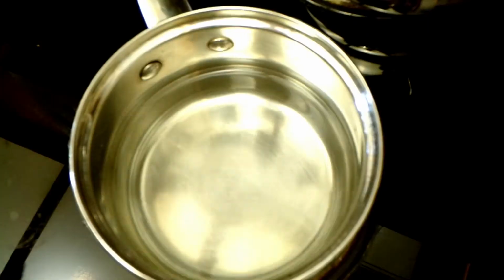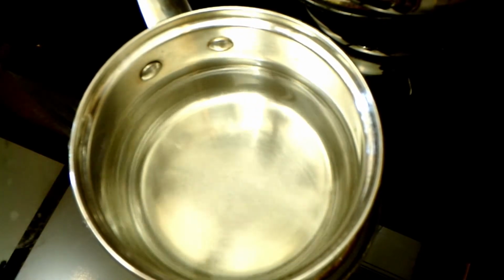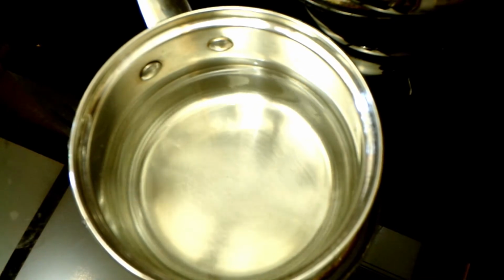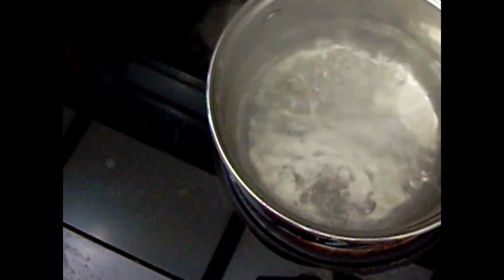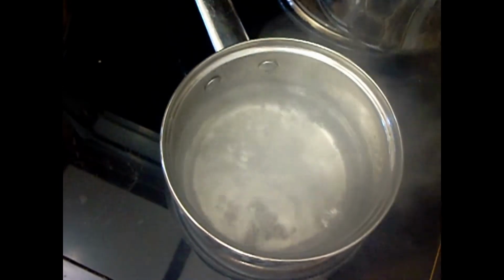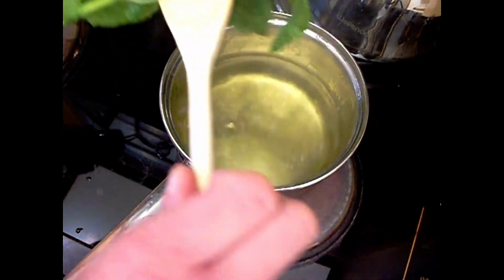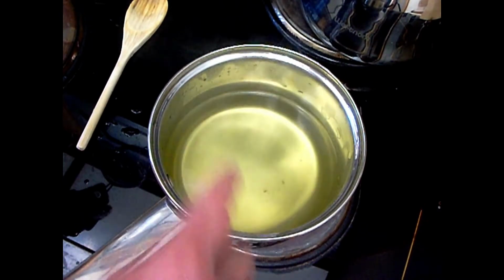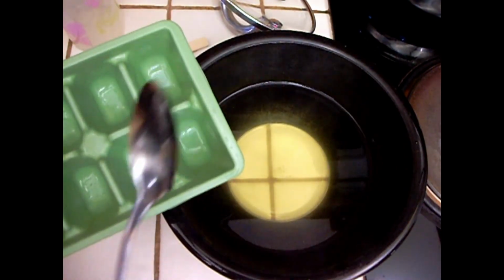How to make Mint Ice Cubes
I will show you How to make Mint Ice Cubes. So you can have a delicious mint beverage, no matter what time of year.